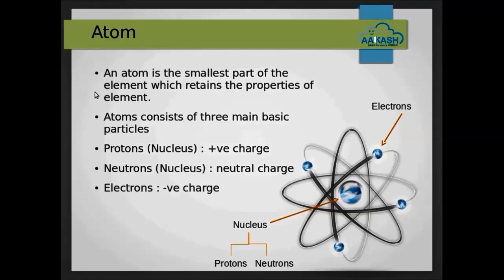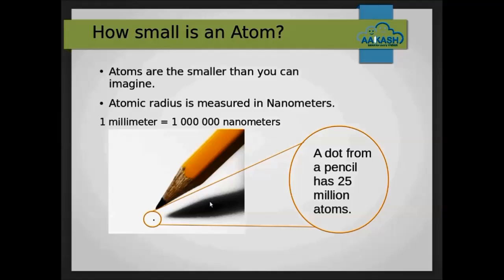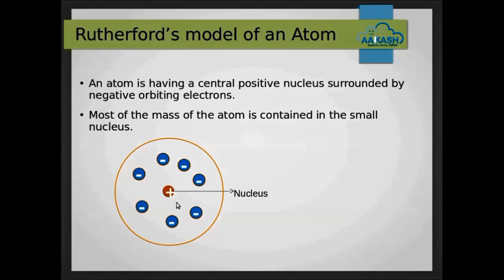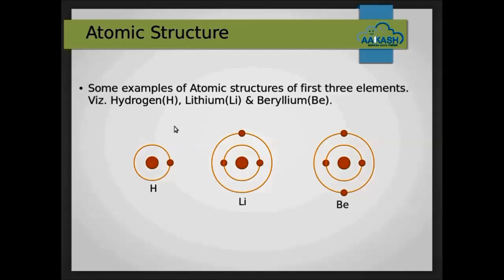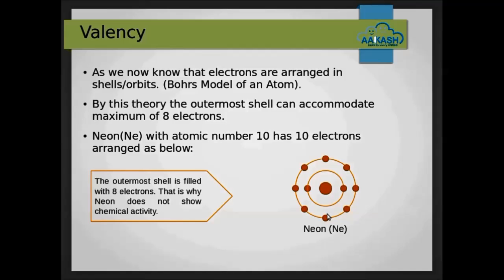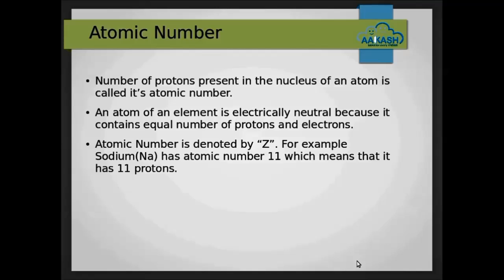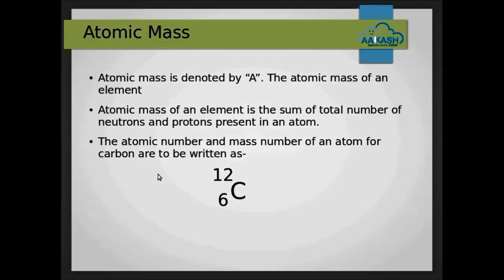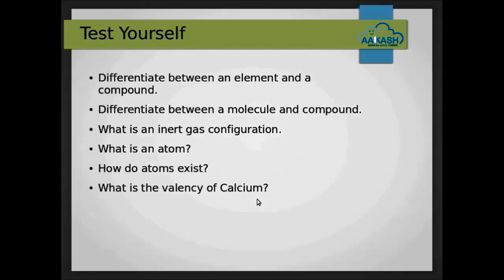Atoms and Molecules English